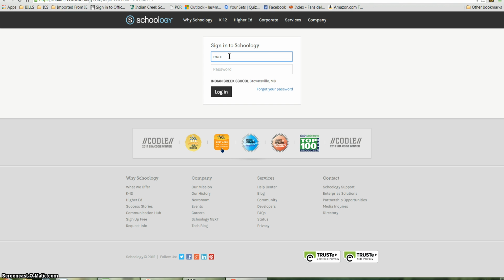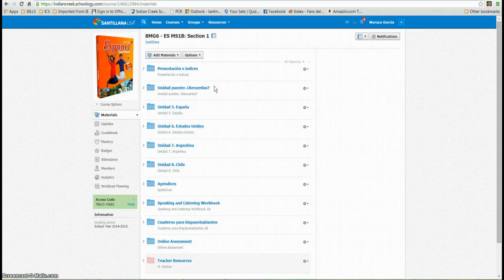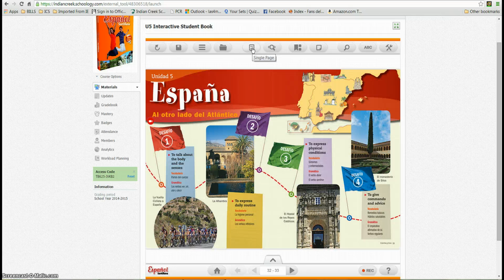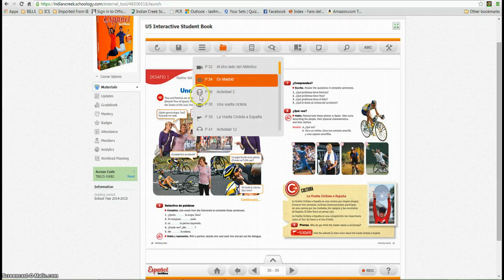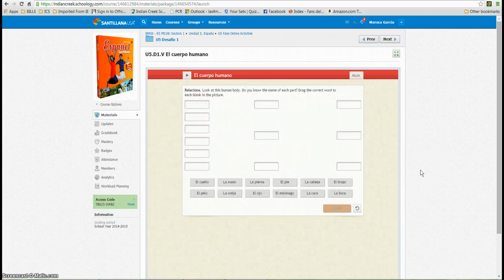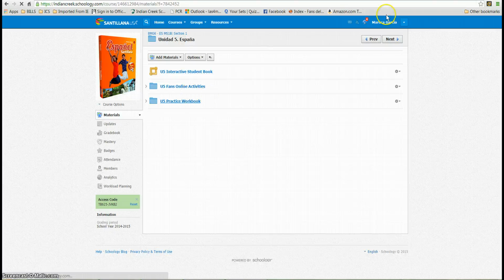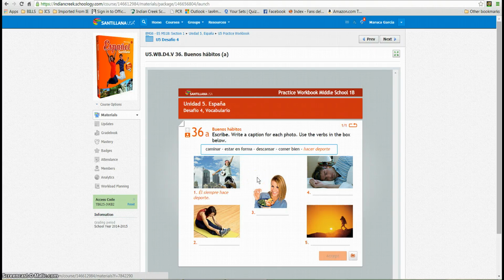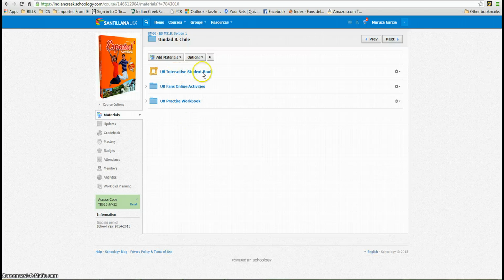Santillana on Schoology LOGIN Instructions